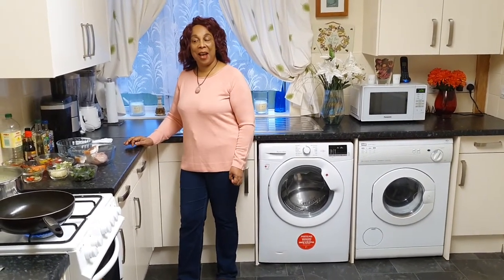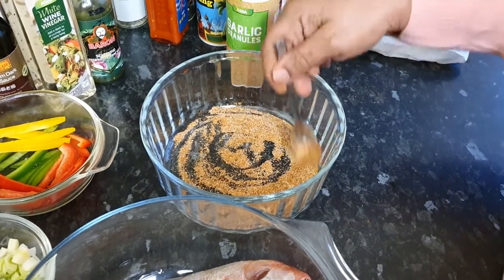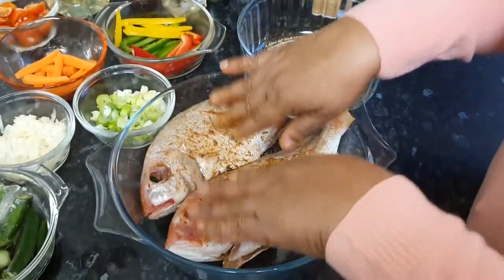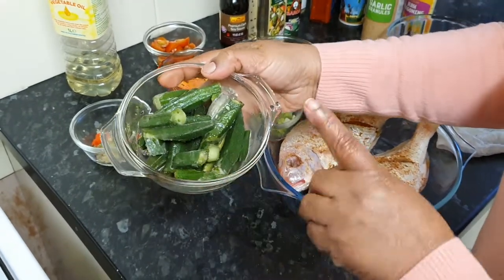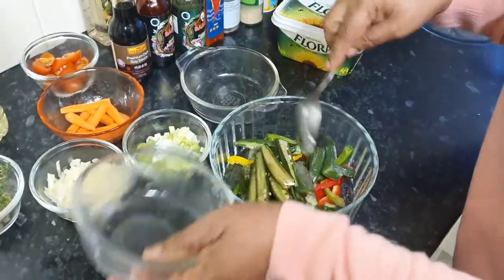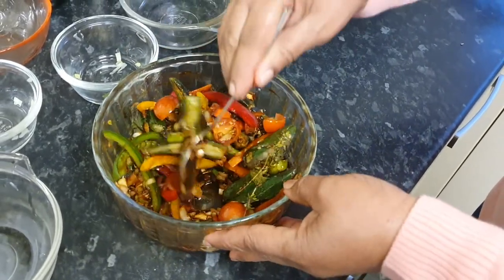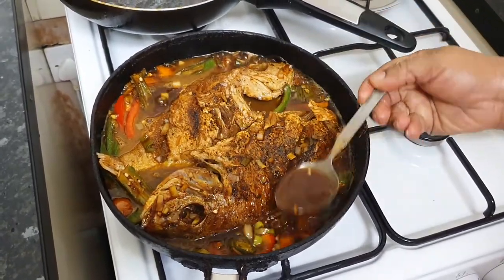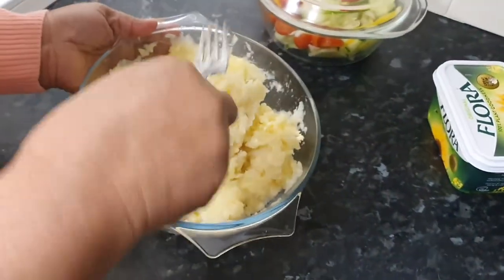How To Cook Jamaican Brown Stew Red Snapper Fish With Creamy Mashed Potatoes| Roses Kitchen Recipe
Hi my awsome viewers & subscribers in todays video i will be showing you how to cook jamaican style brown stew red snapper fish and creamy mashed potatoes, Im sure this is a meal that you and your entire family will definately enjoy!!